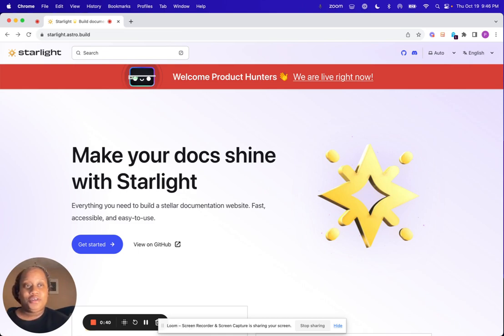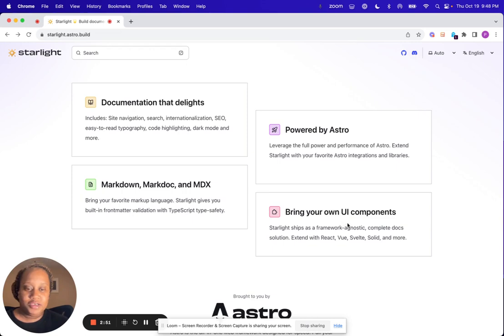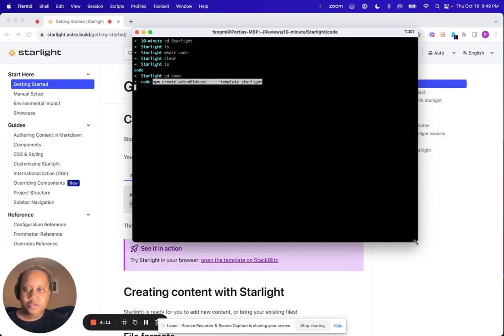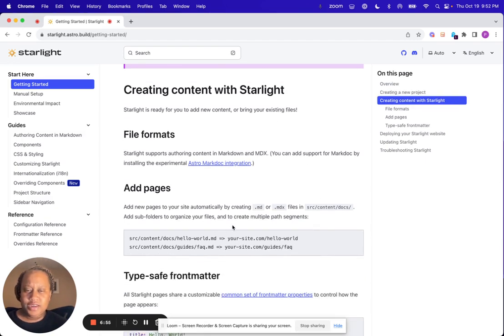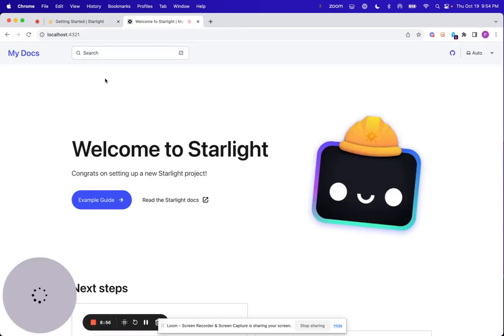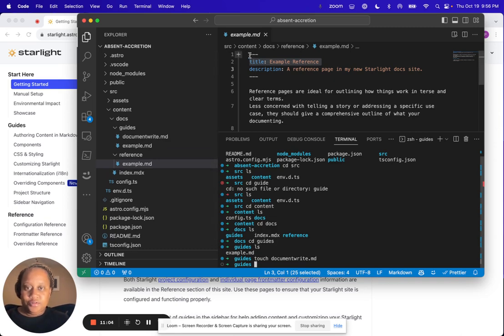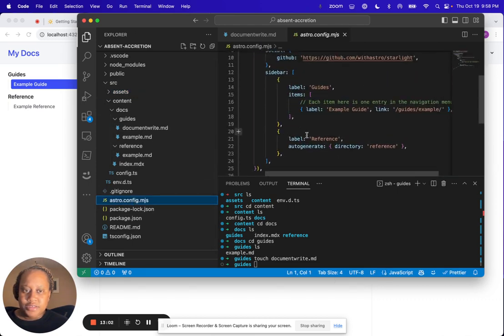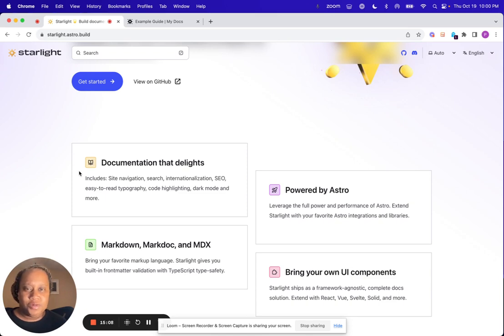10 Minute Docs Audit: Starlight 🌟